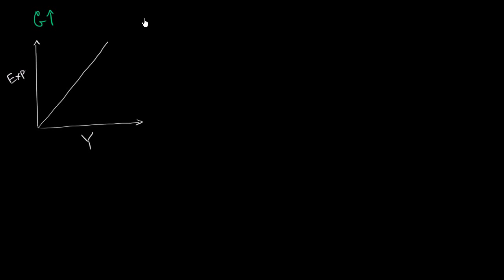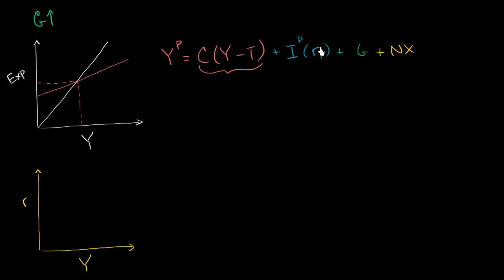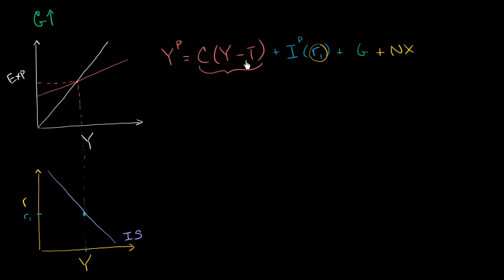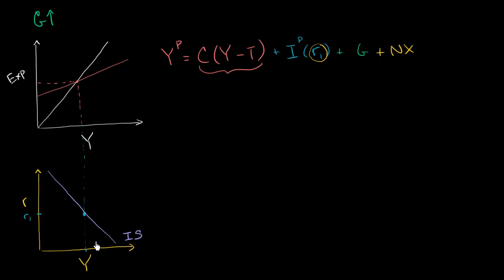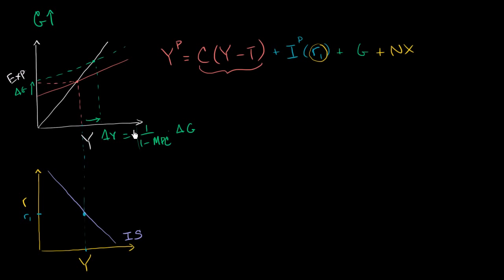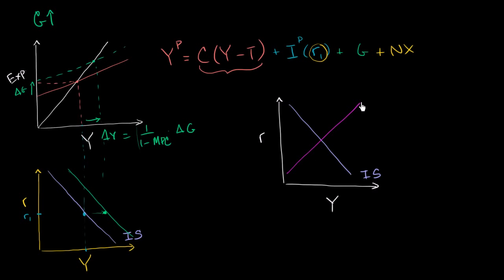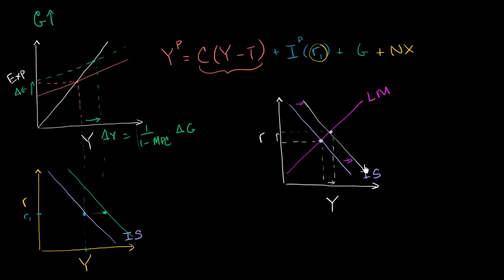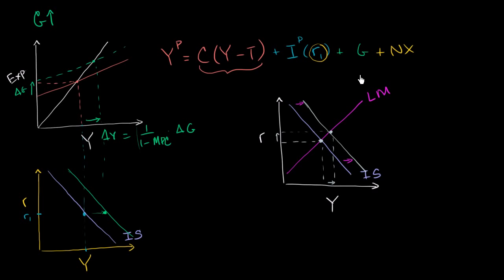Government Spending and the IS LM model